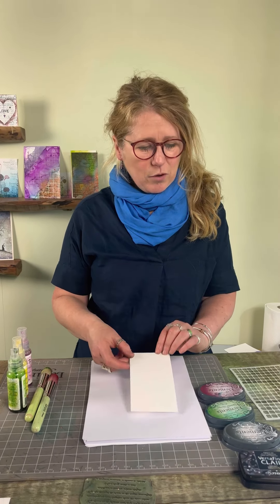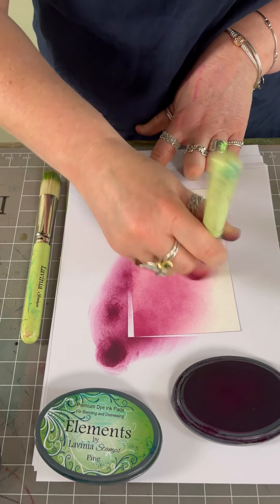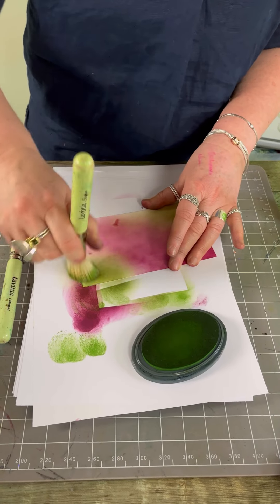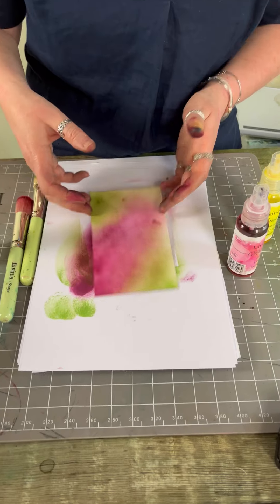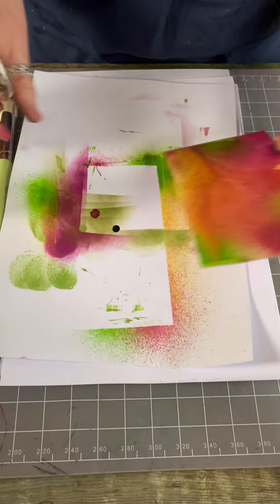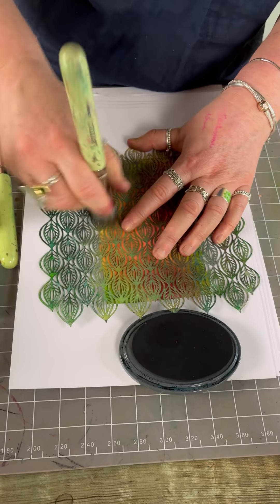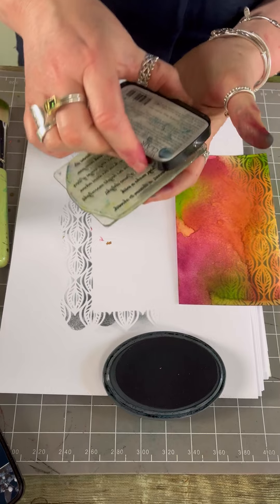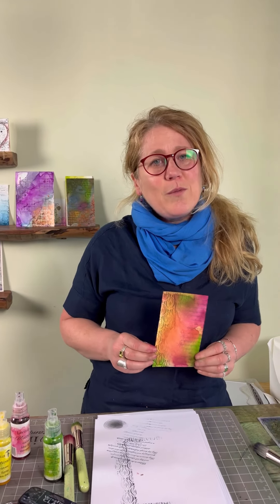Quick Crafts - creating a beautiful but simple background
Todays Quick Craft video shows you how to create a STUNNING yet simple background with only a couple of products! Keep watching to see how this is acheived.

We would love to see your creations using this technique  🧚‍♀️